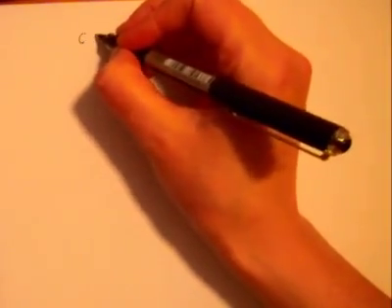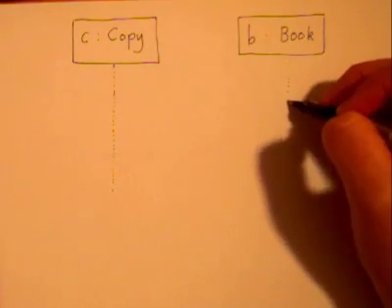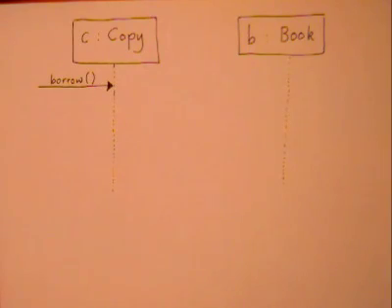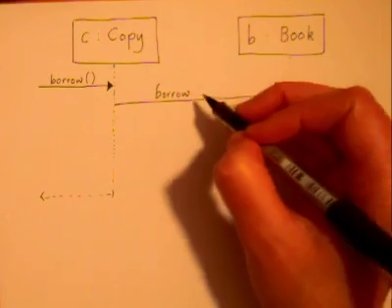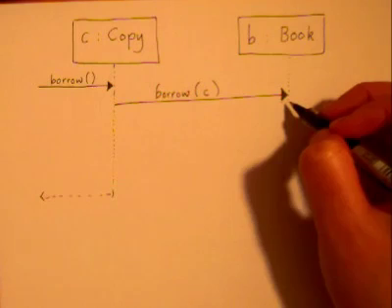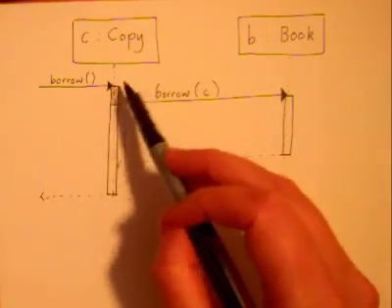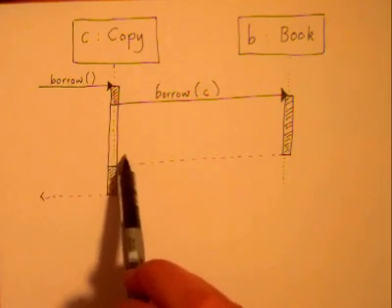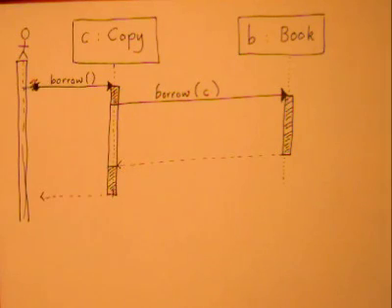sequence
For SEOC: basic sequence diagram. Experimental!